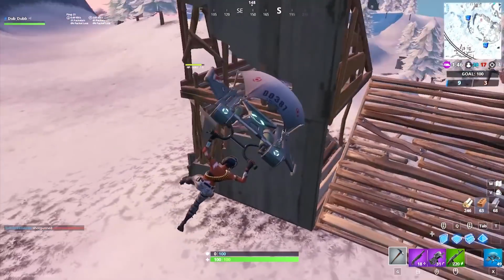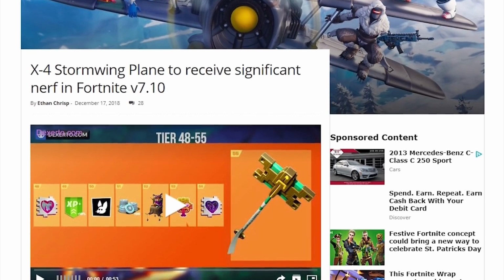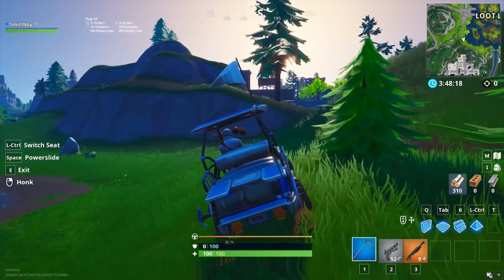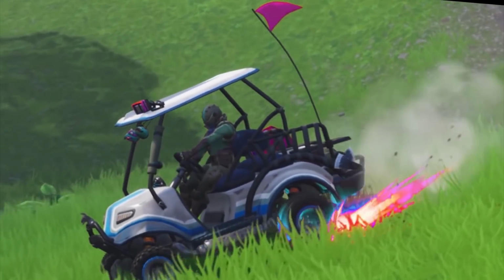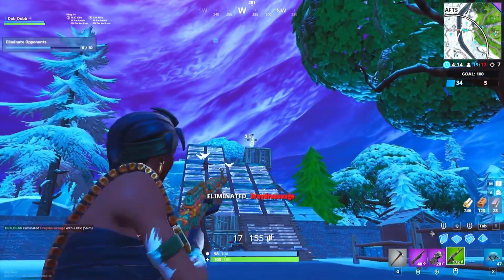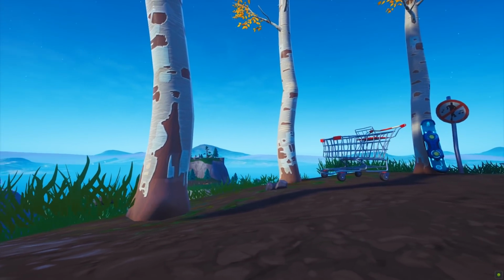Top 5 Fortnite Vehicles RANKED WORST TO BEST!